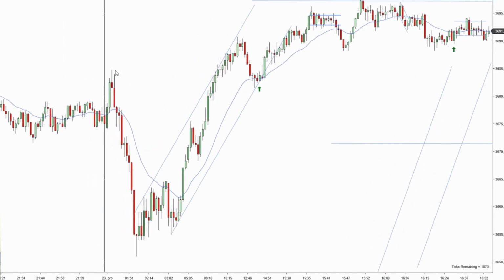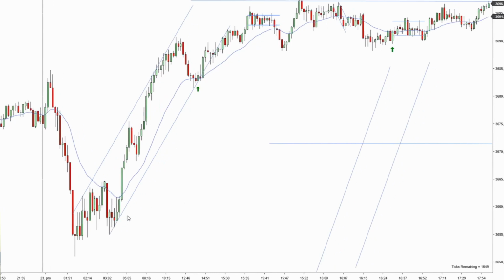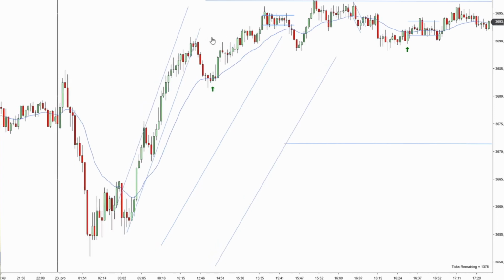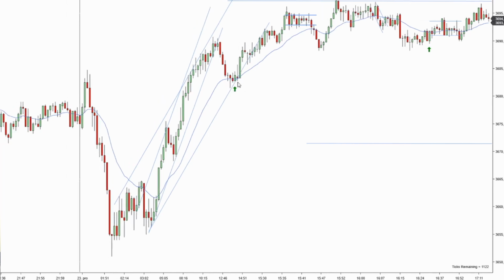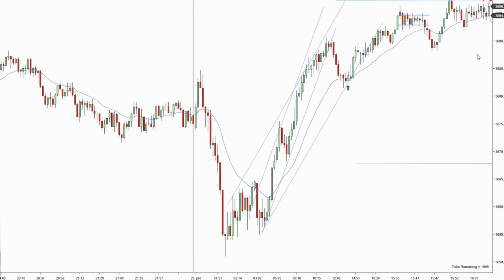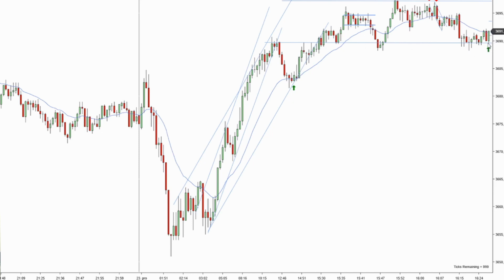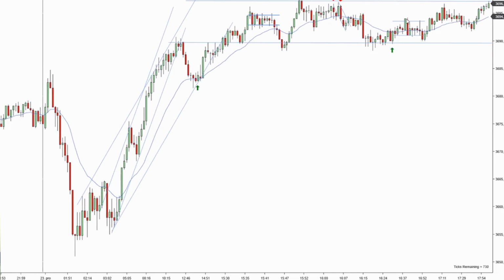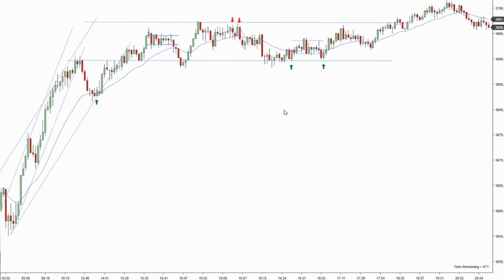Day Trading the Holiday Season | Stock Market Technical Analysis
Key rules of our strategy:
1) Second entried in the direction of a trend
2) Trendlines
3) Failed breakouts
4) Failed second entry counter trend
5)  Support and resistance